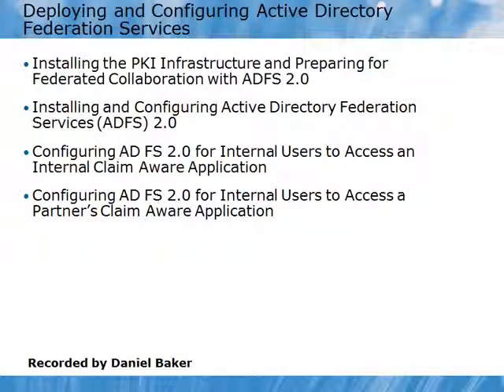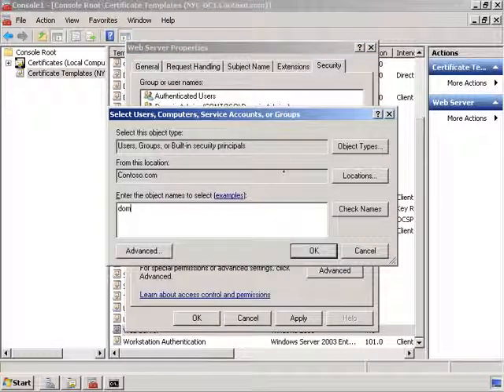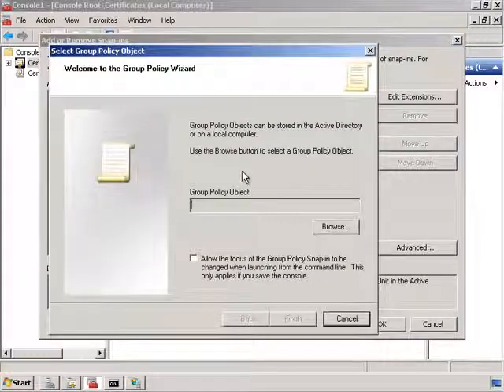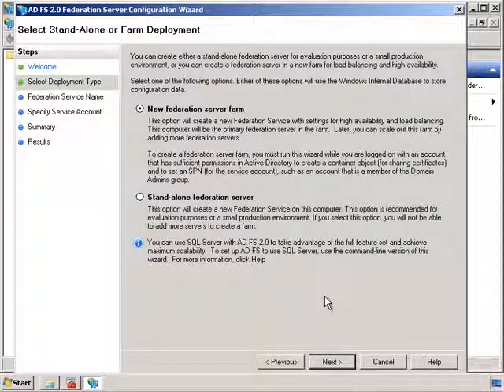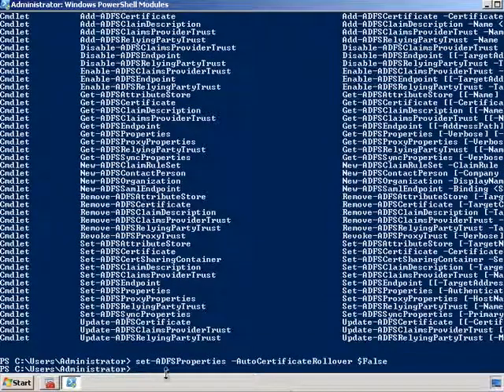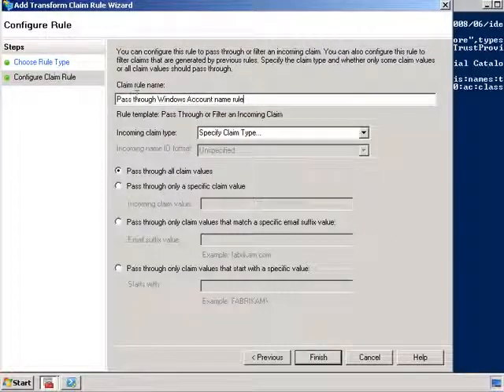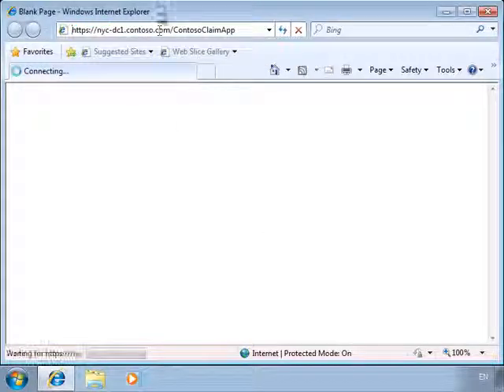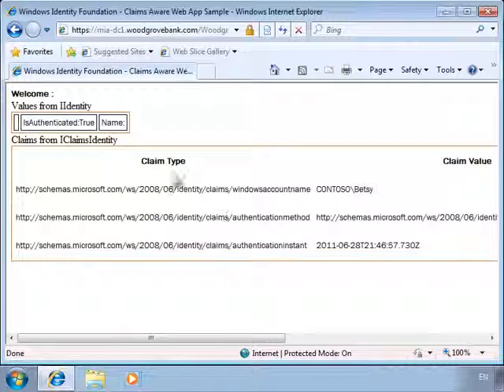Deploying and Configuring ADFS 2 0